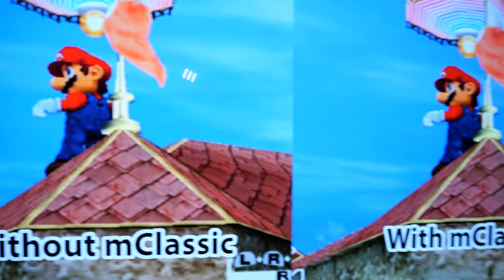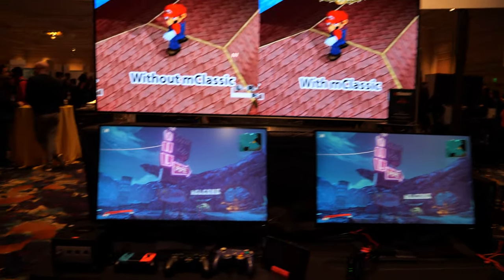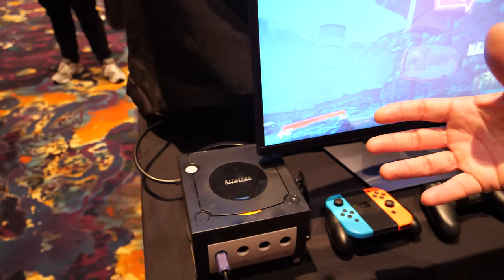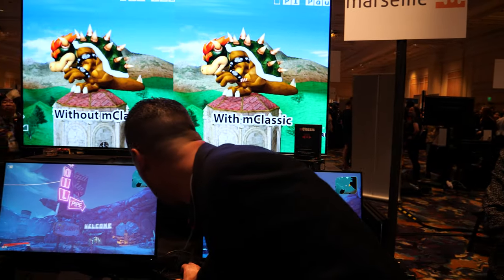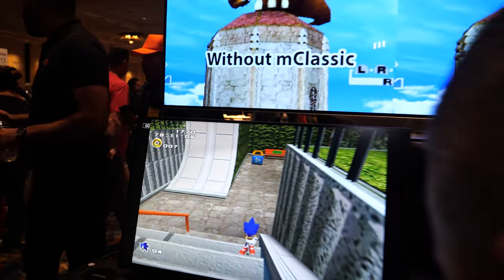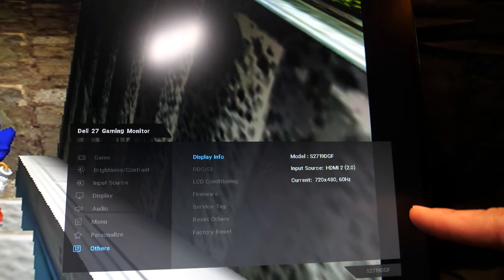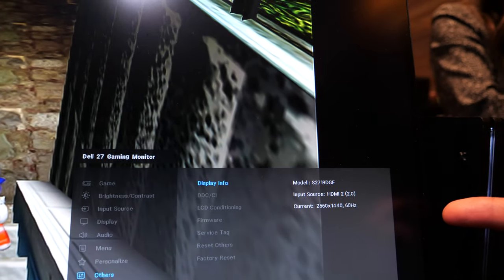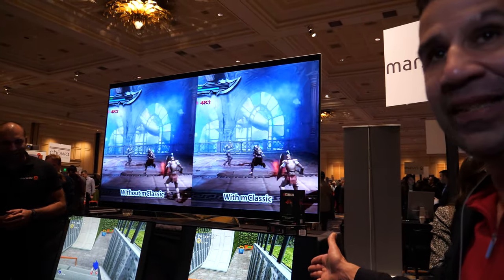Marseille mClassic Retro Console Upscaling HDMI Adapter, enhance resolution, contextual sharpening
Marseille founder and CEO Amine Chabane shows and explains the Marseille mClassic which he claims Makes Every Video Game & Stream Better upscaling Retro Game Console's Graphics, Pixels and Gameplay. Successfully crowdfunded at over $800 thousand by over 800 backers They claim to be able to enhance the quality onto 4K TVs when gaming using Nintendo Switch, Playstation 4, Xbox One, even upscaling the experience with retro consoles like the Nintendo Gamecube using the HDMI converter, it can do things such as Contextual sharpening & intelligent image focus, Image Sharpening using a balance of naturalness & sharpness, No Latency with a Lag time less than 1ms with all the processing above. Also made by chief designer OG Arabian Prince, Founding member of N.W.A., Rock and Roll Hall of Fame Rap Group.